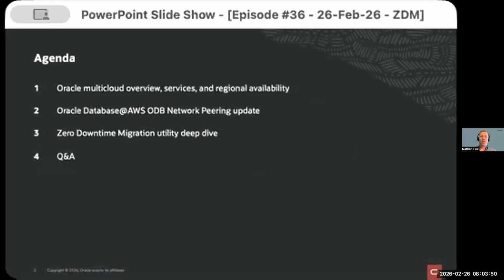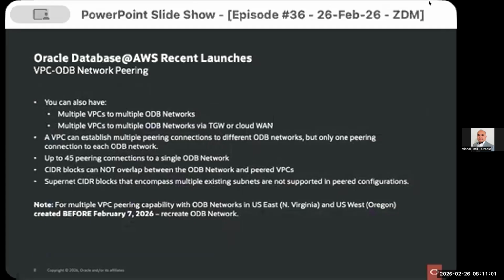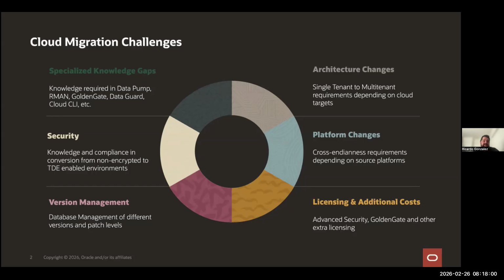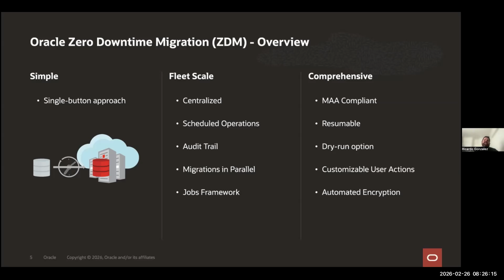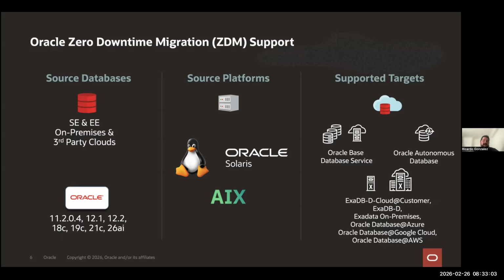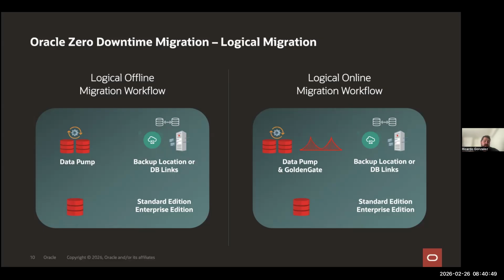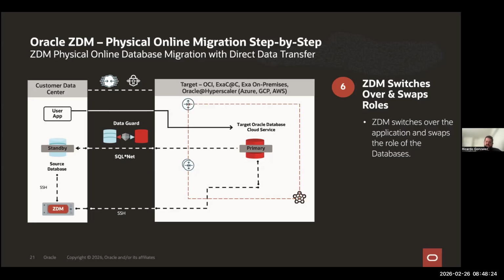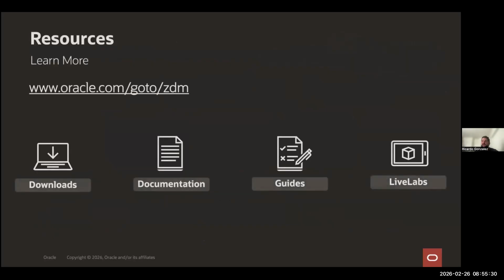Multicloud Happenings - Feb 2026: Zero Downtime Migrations in Multicloud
Join Ricardo, Vishal, and Nathan as they discuss using Zero Downtime Migration (ZDM) in Multicloud solutions.